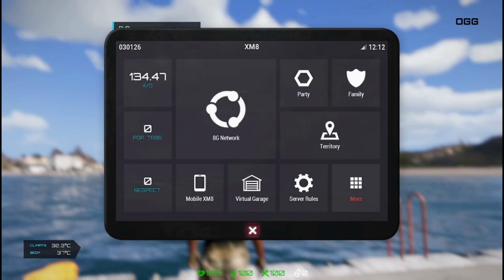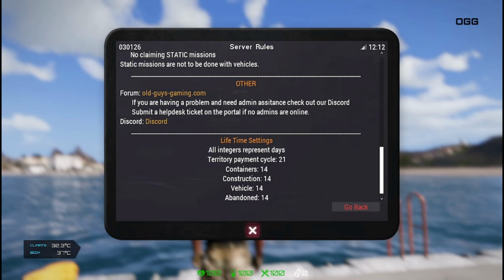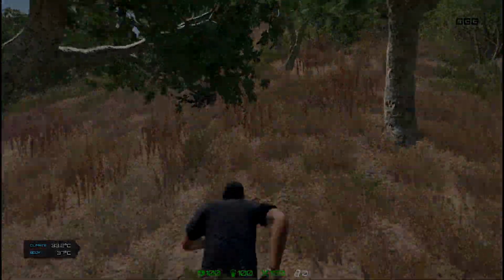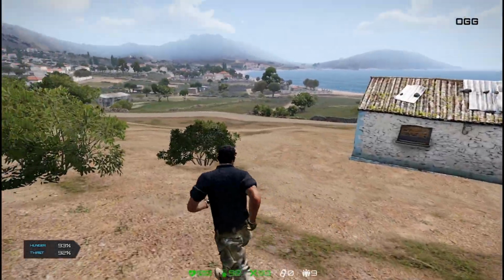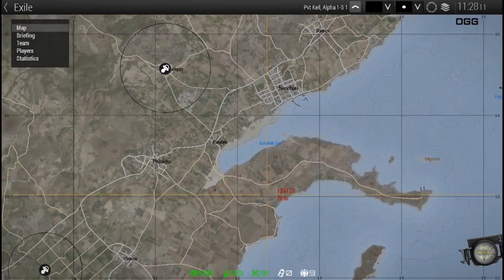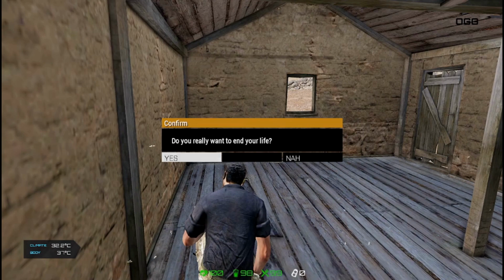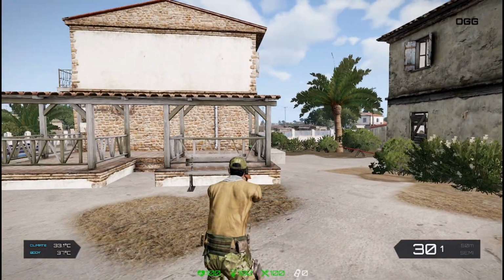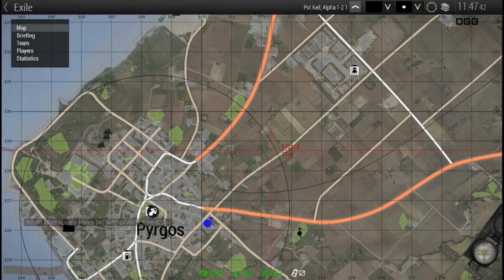Arma 3 Exile Guide. Part 1 A New Start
This was meant to be a short one-video guide, but just like everything I do, it turned out longer...and it is looking like a series now

Server name: Old Guys Gaming Exile Altis Pve Server | Respect Shop | Exile P
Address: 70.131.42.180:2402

0:00 - Intro
2:05 - New start
3:12 - XM8 App
5:05 - Respawn and the Map
9:34 - Into the town and distance
10:42 - Spawn cars and earplugs
12:12 - Loot the Military base